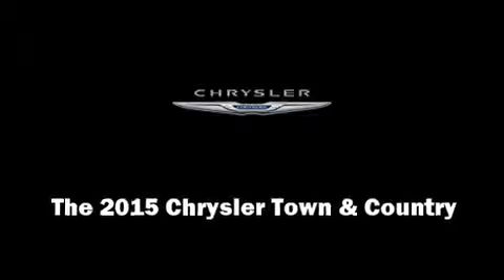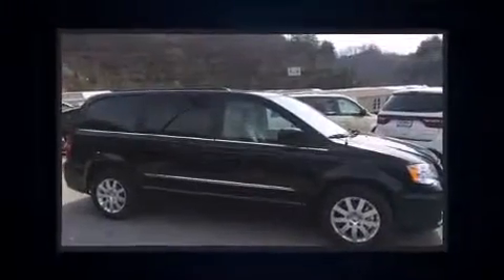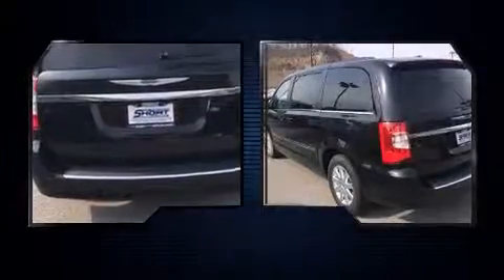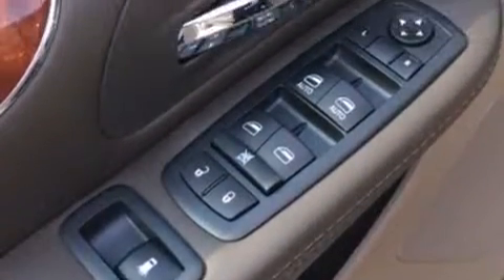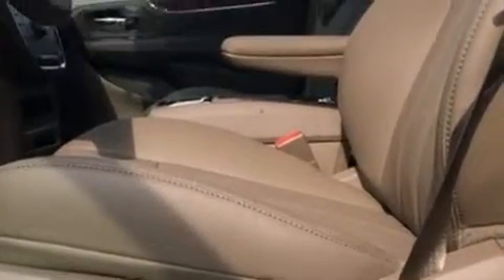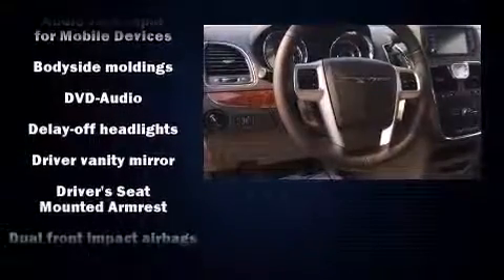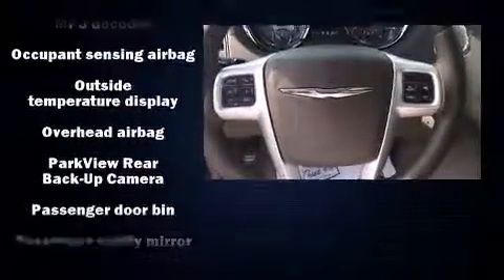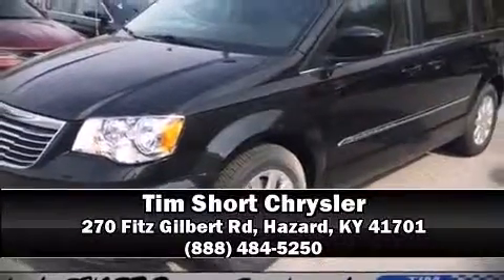2015 Chrysler Town & Country Touring in Hazard, KY 41701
Tim Short Chrysler

Outstanding design defines the 2015 Chrysler Town & Country. Under the hood you'll find a 6 cylinder engine with more than 270 horsepower, providing a smooth and predictable driving experience. Chrysler prioritized practicality, efficiency, and style by including: front and rear reading lights, a trip computer, an automatic dimming rear-view mirror, front bucket seats, fully automatic headlights, a power rear cargo door, and voice activated navigation. Features such as automatic climate control and leather upholstery prove that economical transportation does not need to be sparsely equipped. Storage solutions are integrated throughout the interior, demonstrating thoughtful attention to detail. Passengers in the third row enjoy seat back reclining functionality, providing an extra level of comfort and convenience. Premium sound drives 6 speakers, providing you and your passengers a sensational audio experience. Rear LCD monitors provide entertainment that your passengers will appreciate no matter how far the drive. Chrysler ensures the safety and security of its passengers with equipment such as: head curtain airbags, front SIDE impact airbags, traction control, brake assist, anti-whiplash front head restraints, a panic alarm, and 4 wheel disc brakes with ABS. Various mechanical systems are monitored by electronic stability control, keeping you on your intended path. Our experienced sales staff is eager to share its knowledge and enthusiasm with you. They'll work with you to find the right vehicle at a price you can afford. We are here to help you.